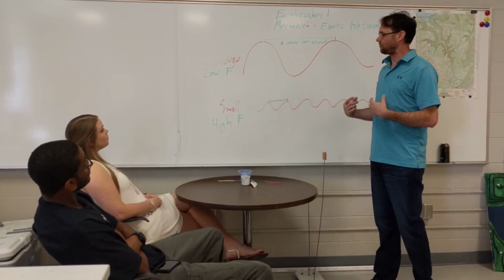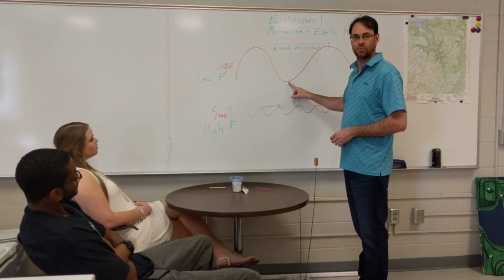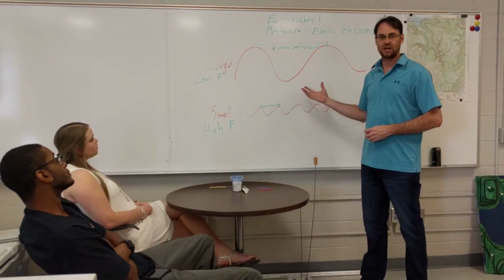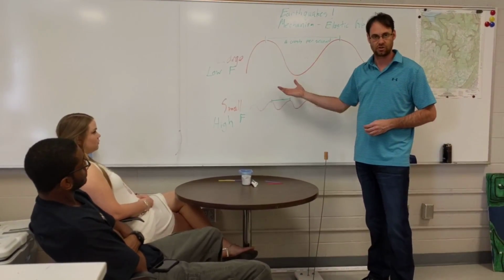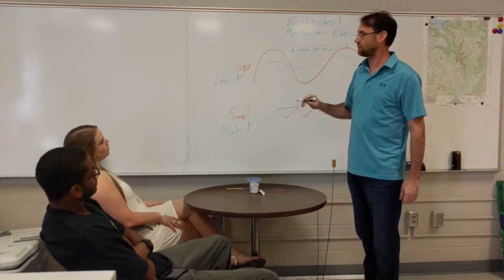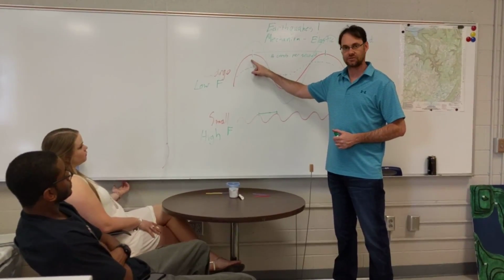7 EG Freq2